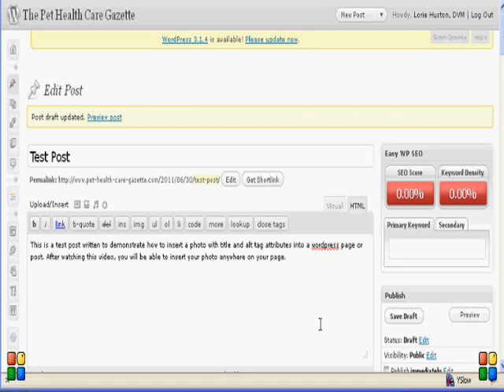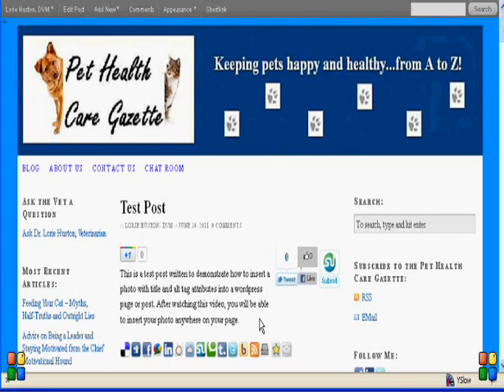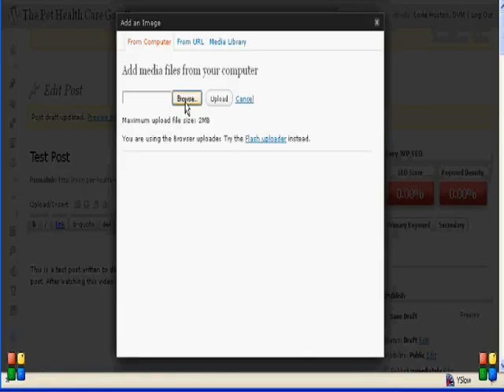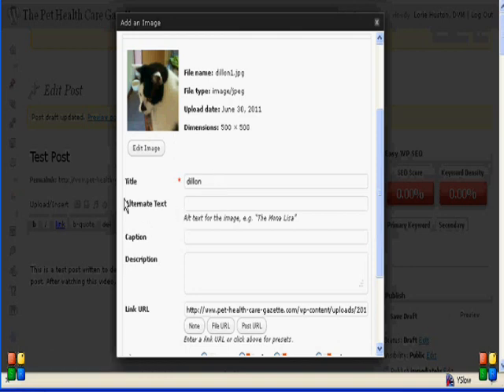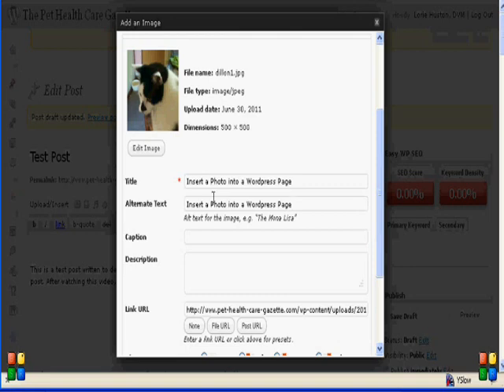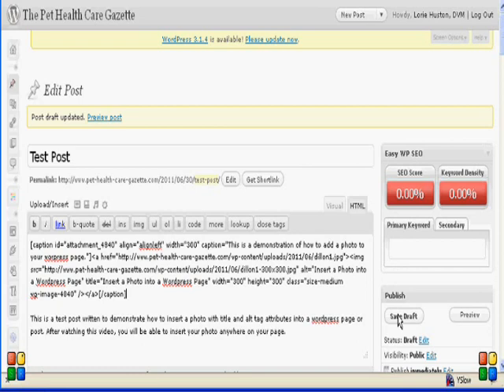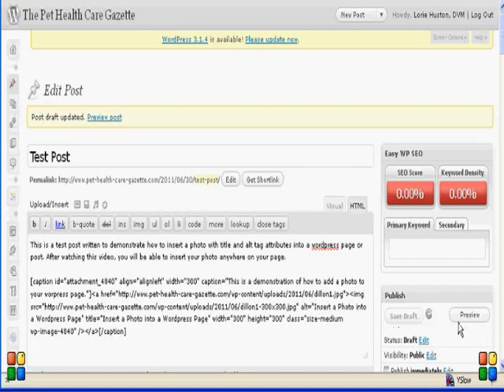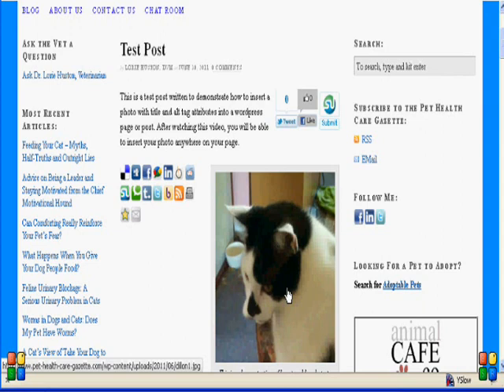How to Add a Photo to a Wordpress Post or Page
This tutorial will walk you through the process of adding a photo to any Wordpress page or post. You'll learn how to upload your photo, how to add a title and alt attribute and a caption, how to place the photo in the desired location on the page and how to change the size of the photo all through your Wordpress backoffice.